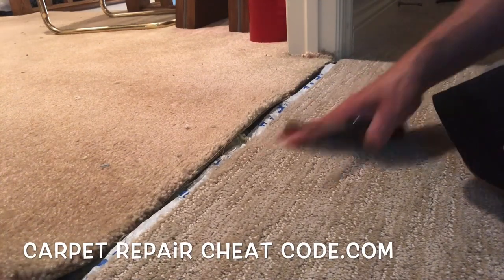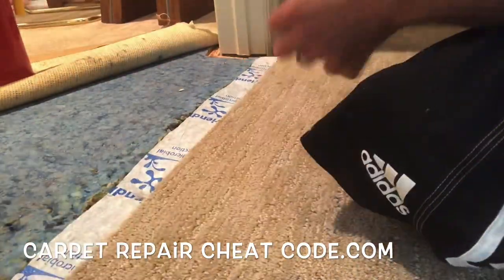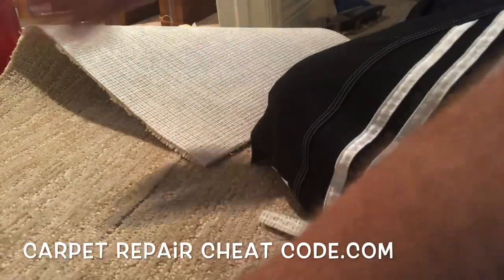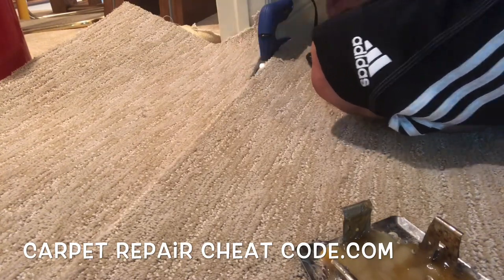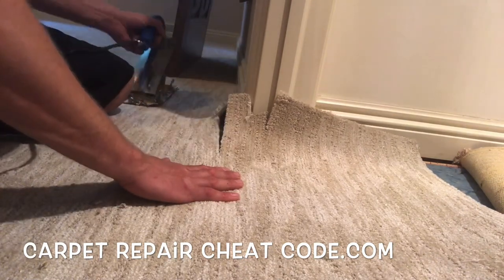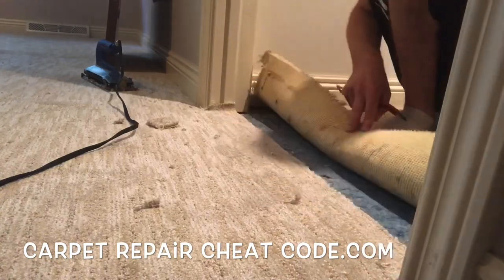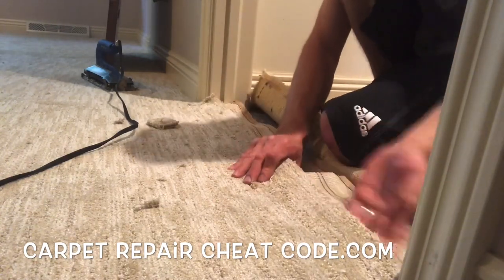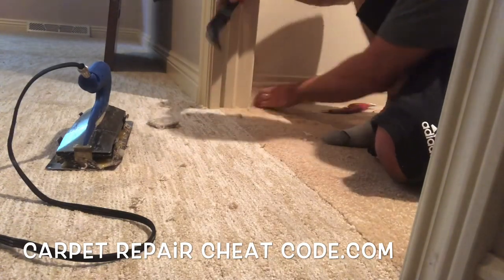How To Patch Carpet In A Doorway